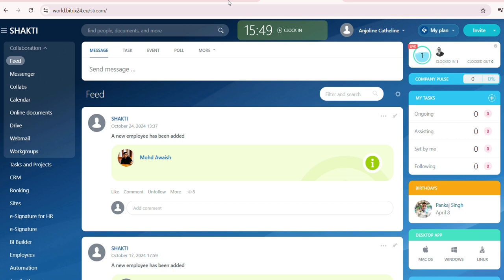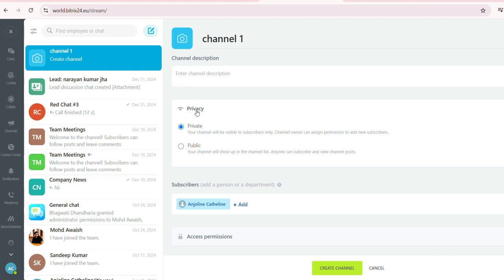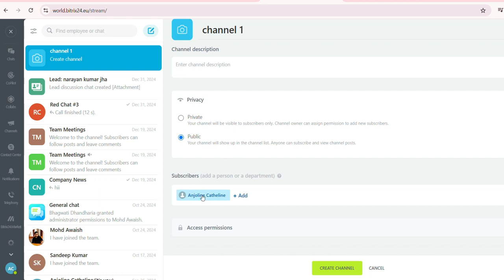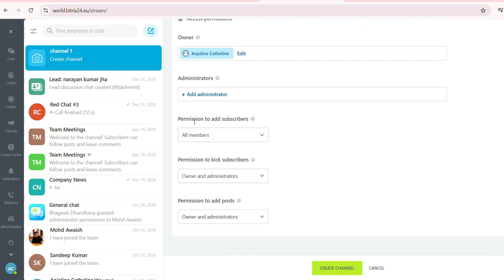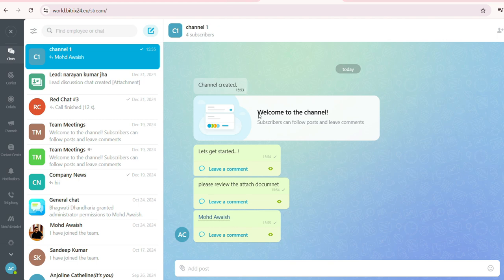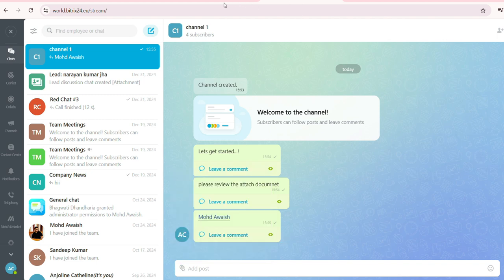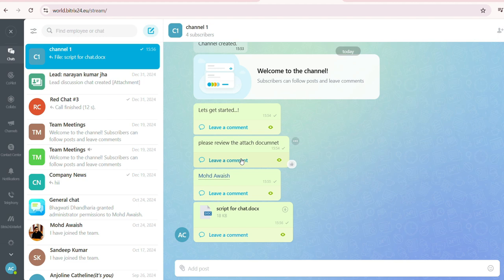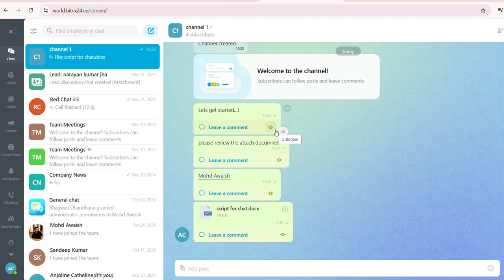Bitrix24 Channel Setup Tutorial | Creating Channels for Tasks & Projects